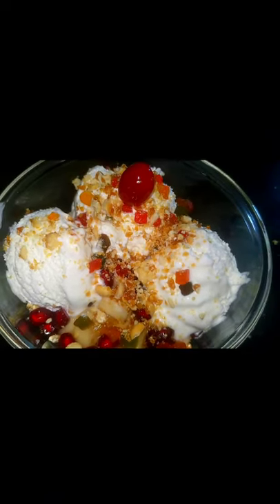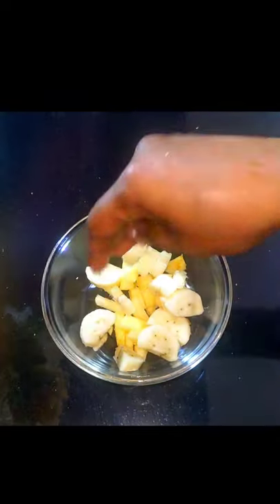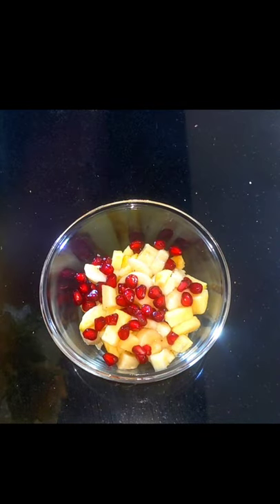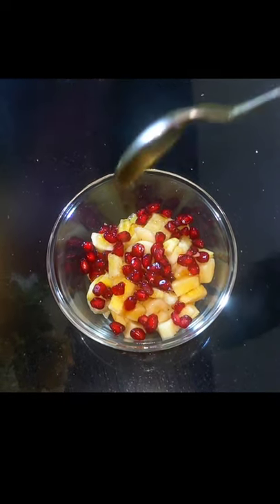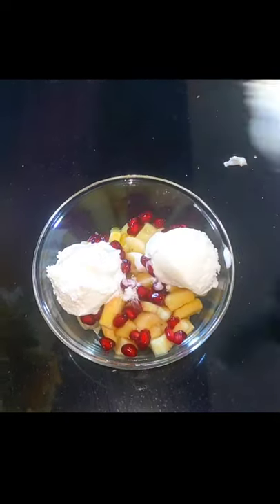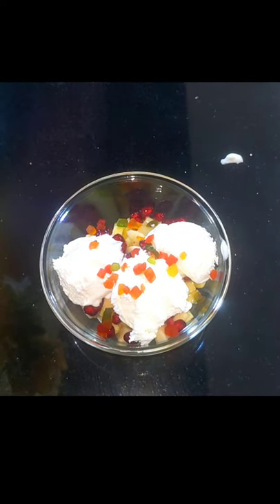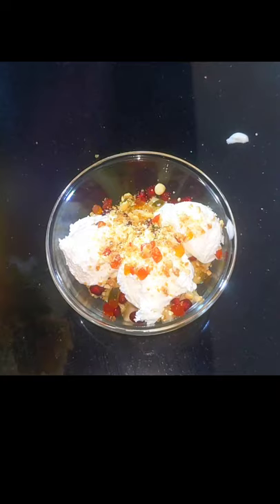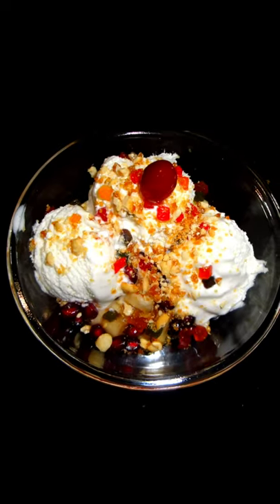Ice cream வாங்குனா இப்படி செய்து பாருங்கள் | Fruits salad with Icecream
Preethi Zodiac
Tynor Abdominal
Safe-Cool Vacuum Bottle
Pigeon Elite Serving Dish
Mashing and Feeding Bowl
Philips Avent Spout
Avent-Mini Blender
Philips Avent Feeding Bottle
Baby/ Toddler Pillow, Protection For Flat Head Syndrome
Baby Walker
Philips GoGear MP3 Player
Measuring Cups and spoons
Skate Scooter
Philips Hair Dryer
Chicco PP Bottle
Eastern Kashmiri Chilly Powder
Surf Excel Matic Top Load Detergent Powder
Kissan Mixed Fruit Jam Jar
Comfort Fabric Conditioner
Motorola Charger
EVA Yoga mat and bag
Double-end Melon Baller Scoop Fruit Spoon,Fruit Baller, Double End Scoop
Oriflame Wellness Omega
Scoop Troop Scoop Baller and Fruit Melon Scoop 3 pcs
Tablet with Keyboard
Milton Legend 3 Container Tiffin
Women Body Shaper Waist Trainer Cincher Underbust Corset Shapewear
Women's Shapewear - Full Body Shaper
EXERCISE ROPE Skipping Rope
Compact Face Massager
Handheld Full Body Massager
Bragg Organic Raw Unfiltered Apple Cider Vinegar
D'Cal Hard Water Softener
Prestige Deluxe Alpha Stainless Steel Pressure Cooker, 3.3 Litres, Silver
Tripod with Mobile Clip Holder Bracket
Baby Infant Child Proofing Safety Locks Latches
Gala Spin Mop Rod
Portable Lightweight Aluminum Tripod for Mobile Phone with Nylon Carry Case
Coffee Warmer Coffee & Tea Maker Pot Milk Warming Pan
Hibiscus Powder For Hair Growth, Natural.
Biotin & Collagen Volumizing Hair Shampoo
Clear Melt and pour Soap Base
Nokia 8.1
Lakme 9to5 Weightless Mousse Foundation
Gillette Shaving Razor Blades
Creme21 All Day Cream
USB 3.0 to 2.5" SATA III Hard Drive Adapter for SSD/HDD
Hongxin Electric Handheld Milk Wand Mixer Frother For Latte Coffee Hot Milk Hand Blender
Rotating Cake Turntable, Revolving Cake Stand
Microfiber Mattress Topper/Padding
Kitchen Elbow Length Gloves
Watches for Girls
Men's & Boy's Watch - Gw031
37 Key Piano Keyboard Toy for Kids
Folding Shoe Racks for Home Organisers
Magnetic Planner Sheet
Floor Mat for Hyundai Santro Xing
Hyundai Emblem
Car Air Outlet Vent Internal Cleaner
Facial Sauna, Nose, Cough Steamer, Nozzle Inhaler, Vaporiser
Prestige Deluxe Alpha Stainless Steel Pressure Handi with Glass Lid
Prestige Deluxe Alpha Stainless Steel Baby Handi
Prestige Deluxe Alpha Stainless Steel Deep Pan Pressure Cooker
HP DeskJet All-in-One Wireless Colour Inkjet Printer
Dust Proof Washable Cover for HP DeskJet Printer
9 Volt Alkaline Batteries
Inalsa Hand Blender 3 in 1
Supermarket Cash Register Play Set
TP-Link AC1200 Archer A6 Smart WiFi
Ultra Thin Keyboard Skin for MacBook
Samsung Galaxy
pTron Tangent Wireless Headphones